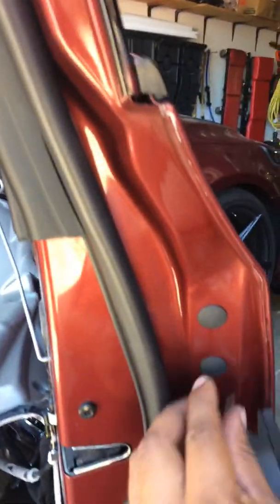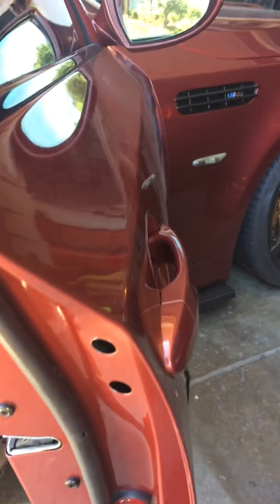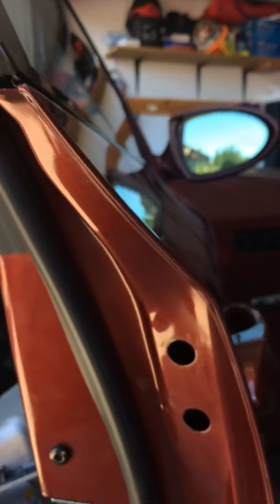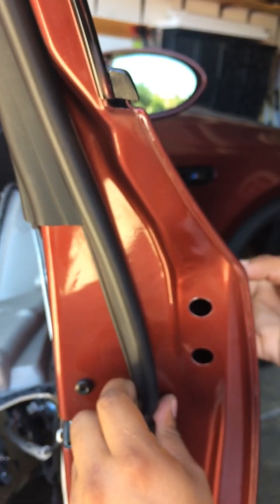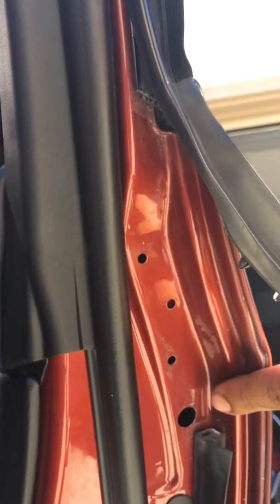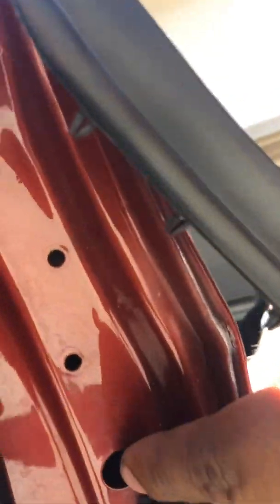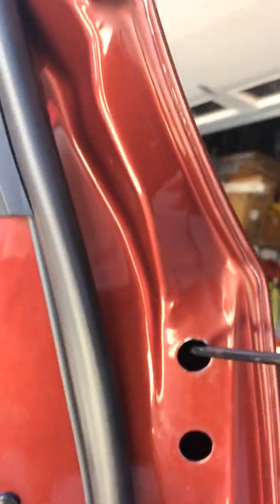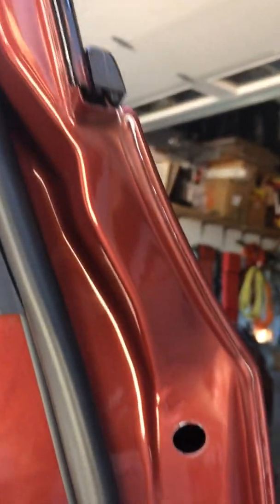BMW e60 door handle remover Just a quick guide point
Here is where the screws are located for removing door handle